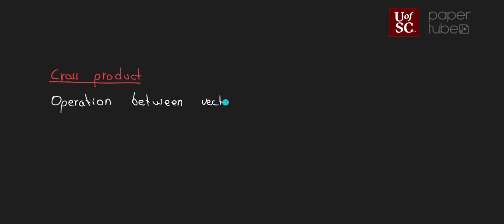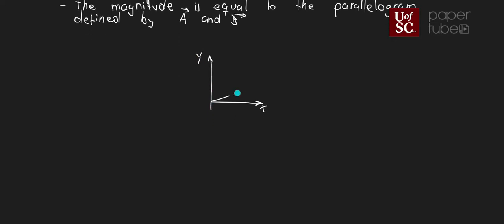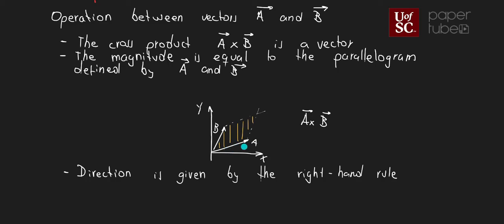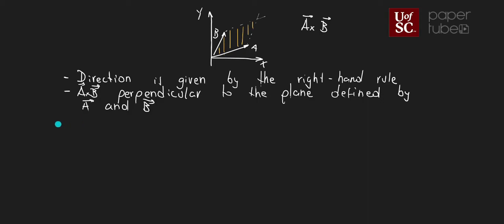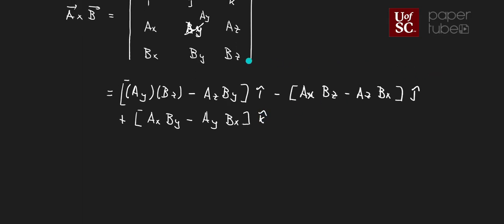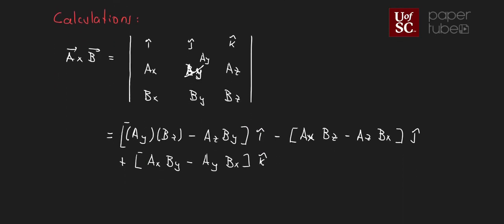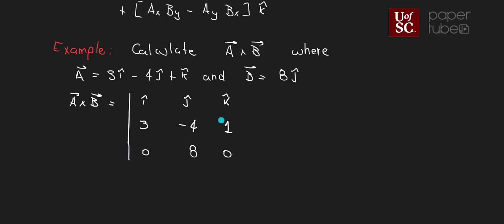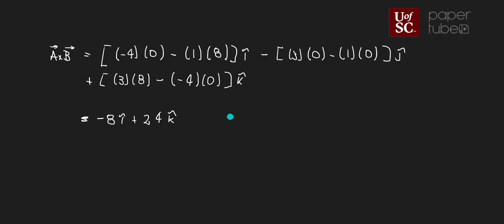Cross product concept and example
This video describes cross product.  Later in our course we will use it to calculate moments.